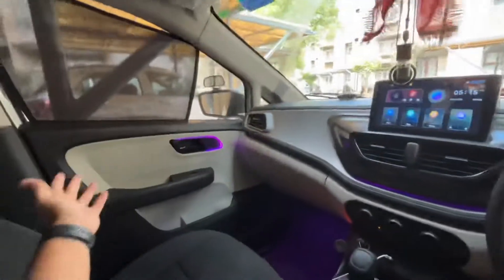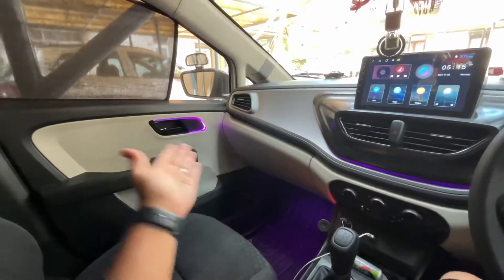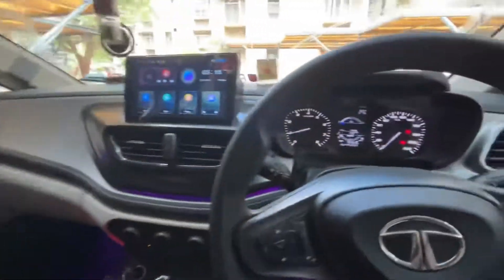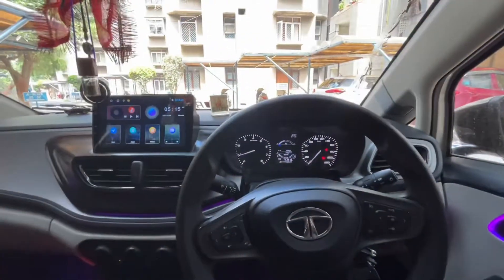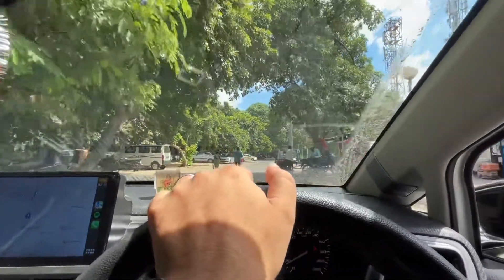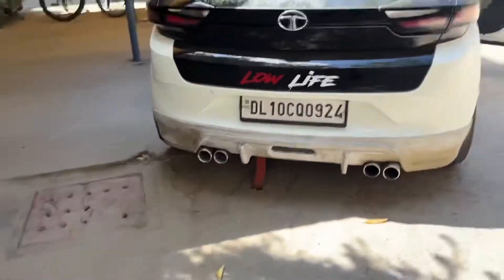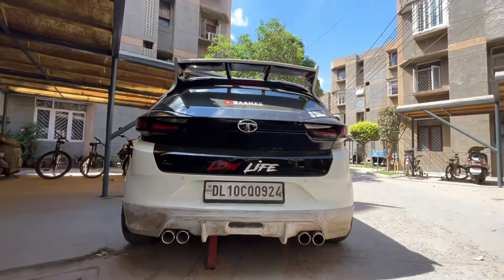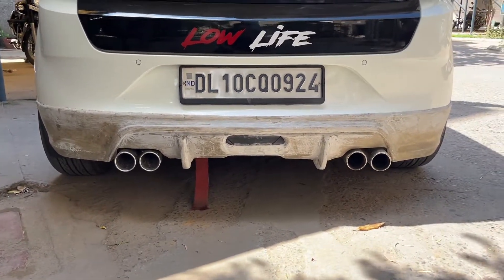अब आपकी बारी मेरी हेल्प करने की 🥲 | help 🥲